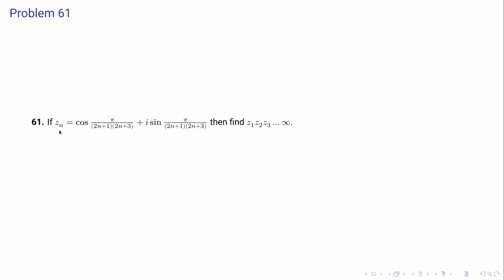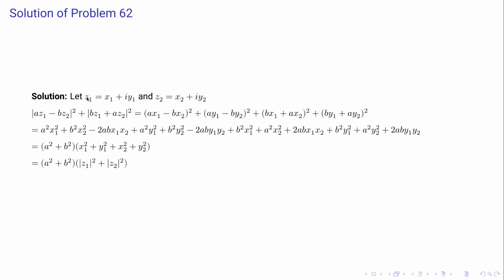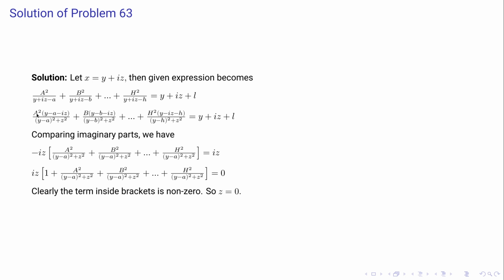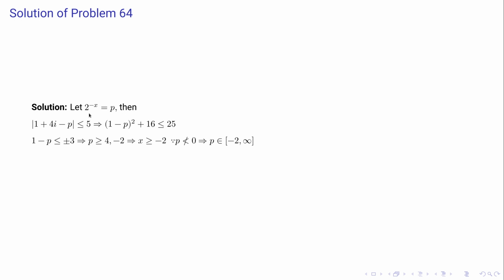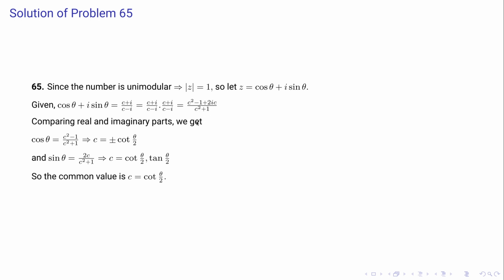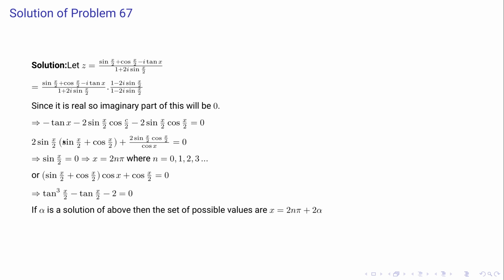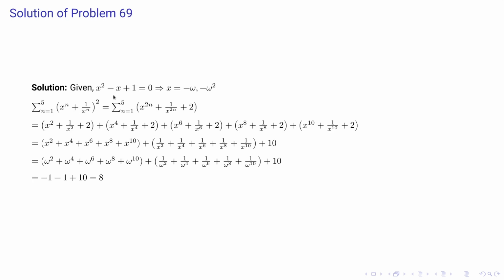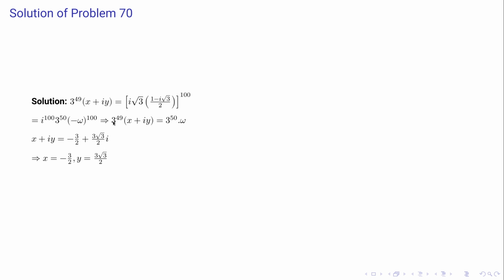Complex Number Problems 61-70